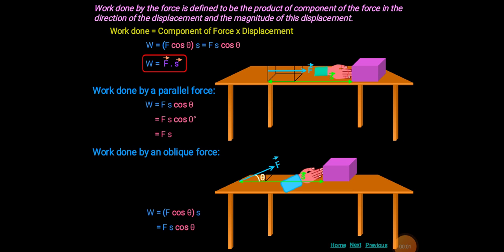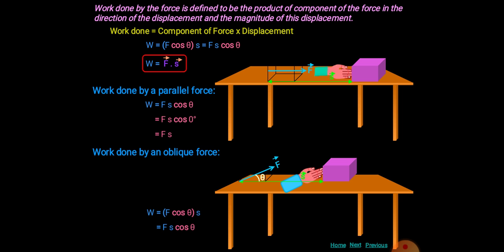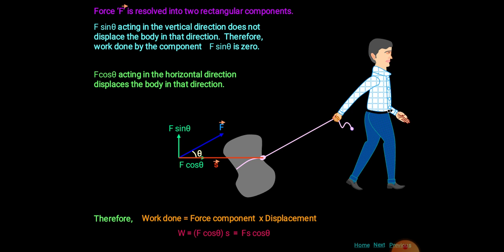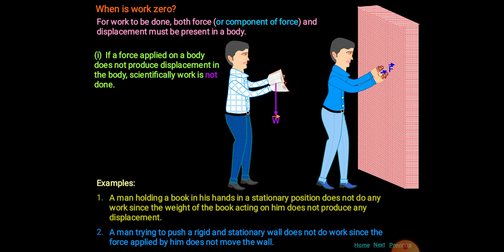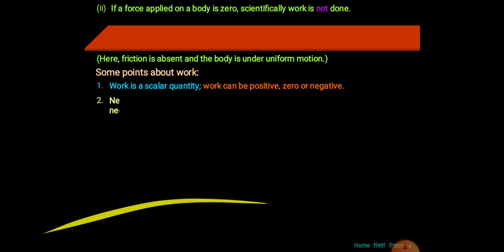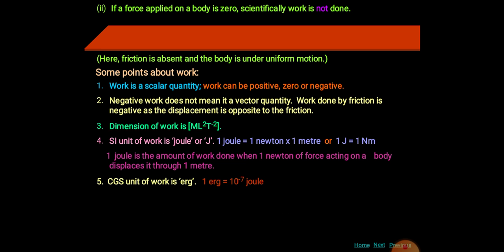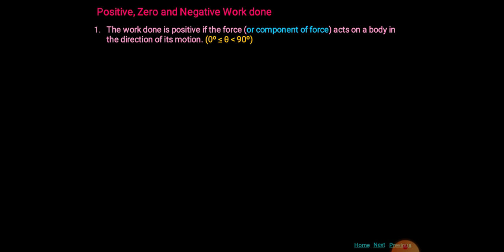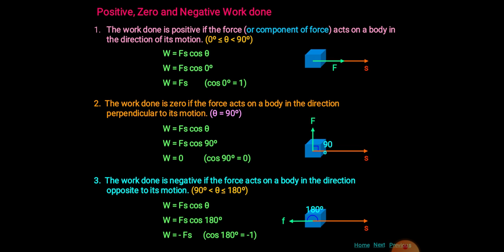6.work ,energy and Power Part 2